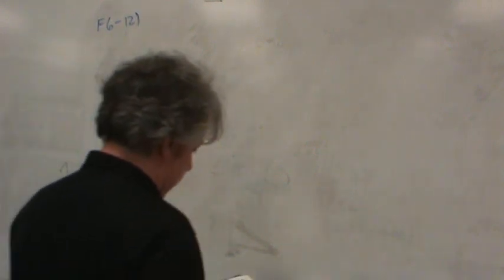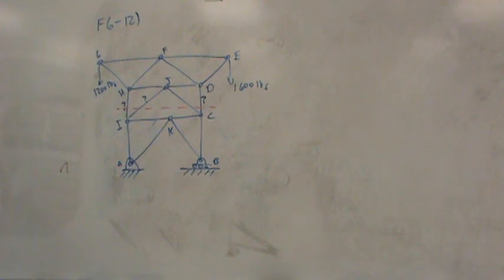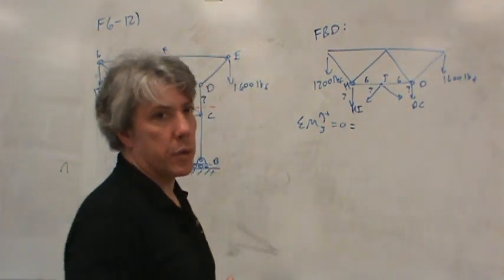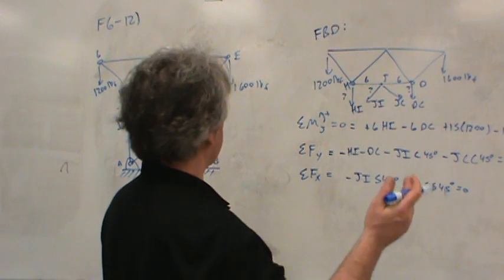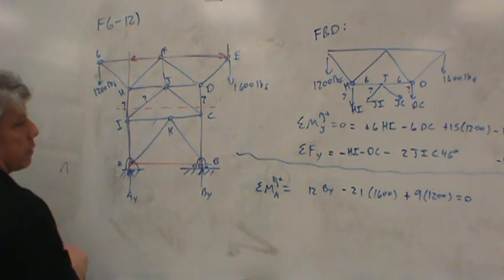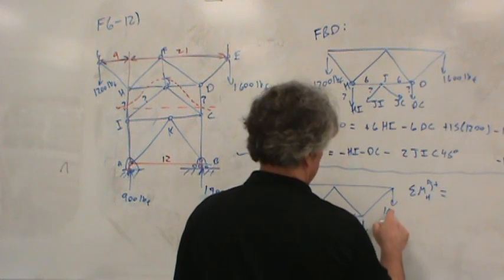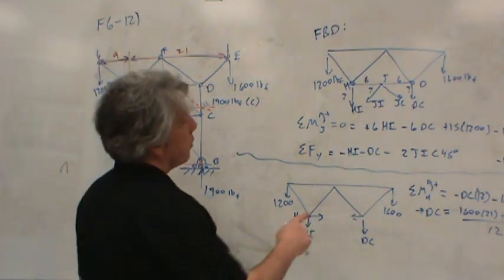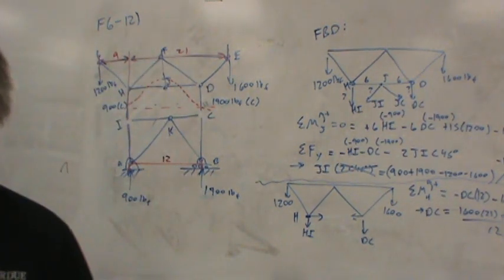MET 111 F6 12